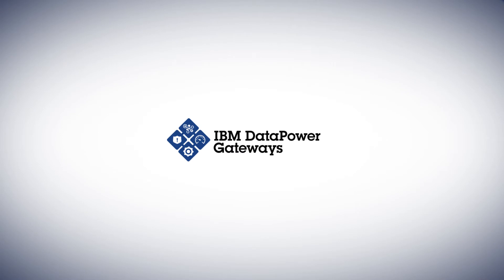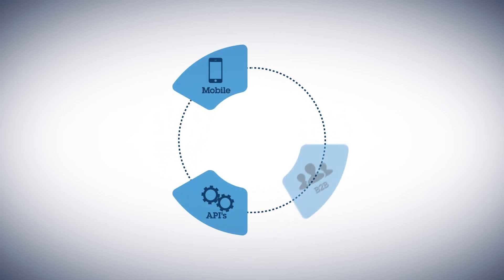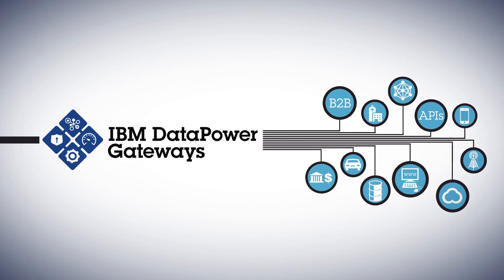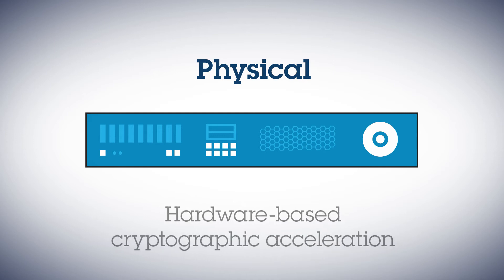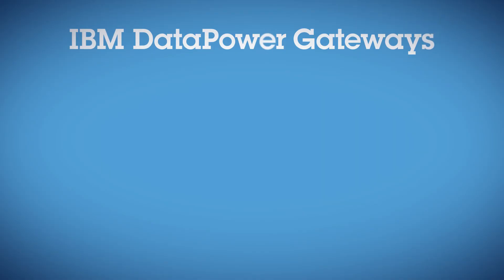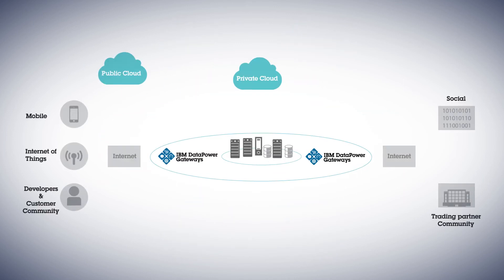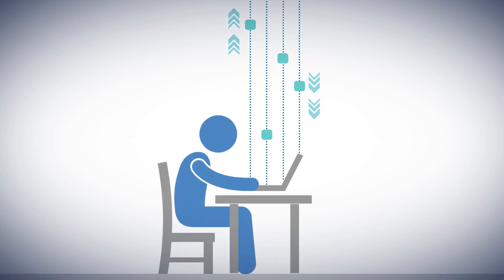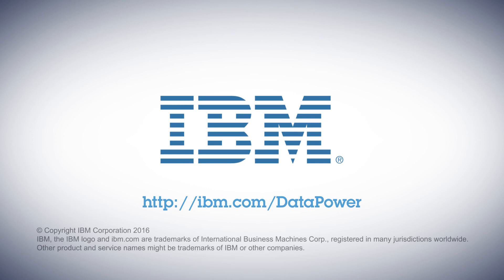How IBM DataPower Secures APIs, Mobile, Cloud and More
From mobile to the Internet of Things, there's no shortage of new channels needed to reach your customers. The speed needed to get on these channels shouldn't strip away your security.